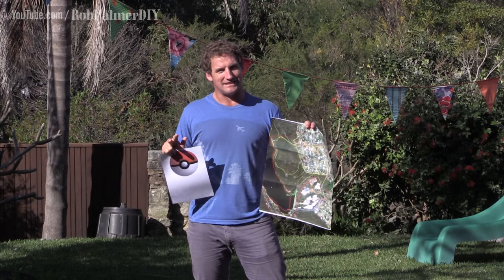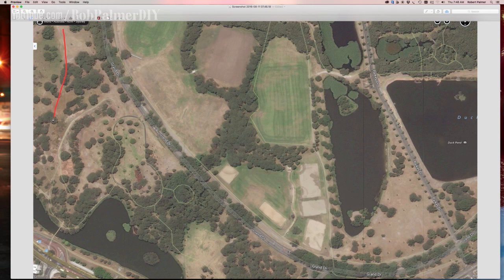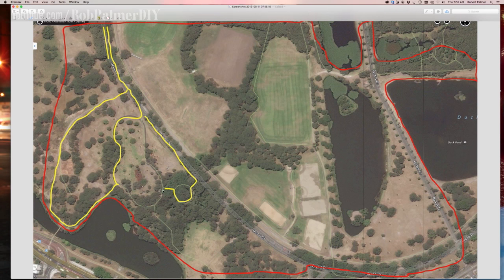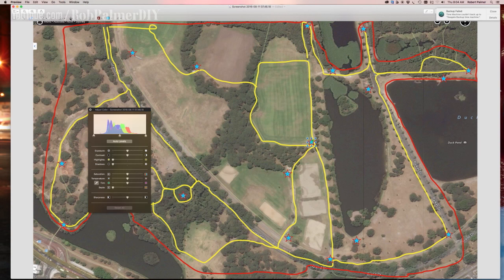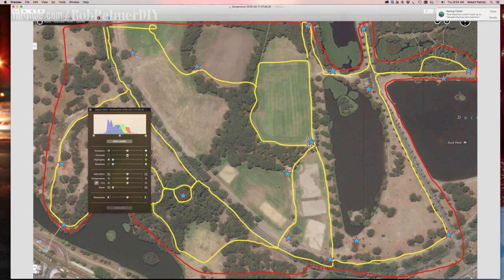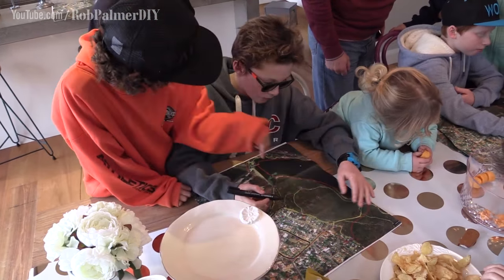Ultimate Kids Party Game | Rob Palmer DIY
Rob shows you a fun & simple party game for Kids (or any age for that matter!)